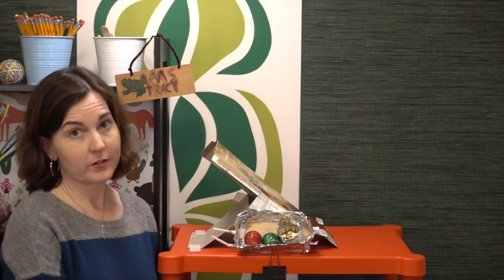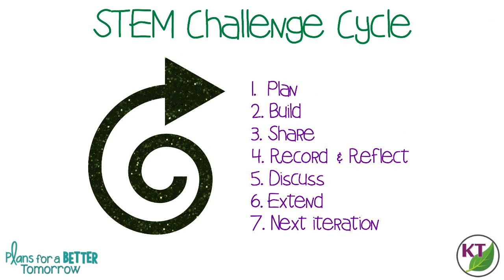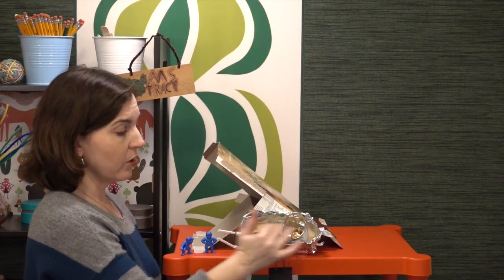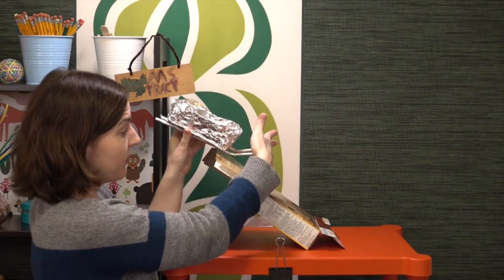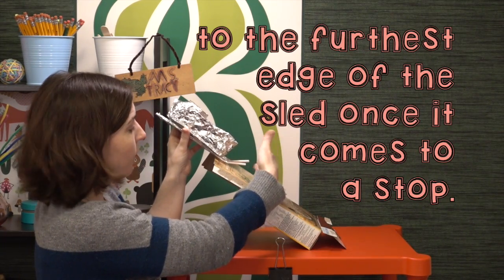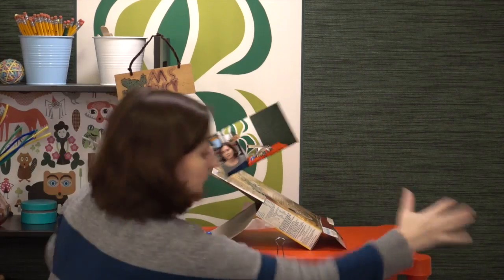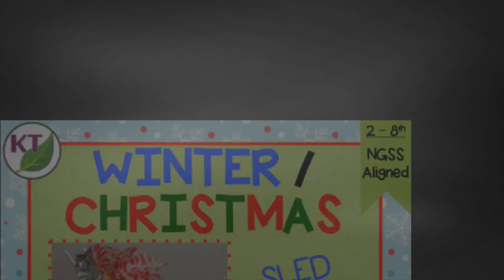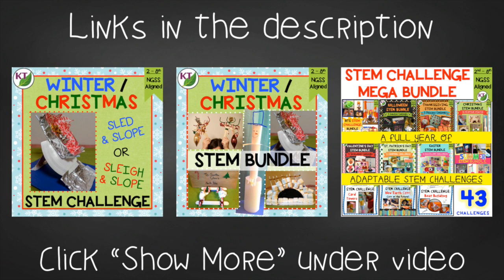Winter & Christmas STEM Activity - Sled & Slope or Sleigh & Slope STEM Challenge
Christmas / Winter STEM Challenges are a great way to keep students engaged, thinking critically, and working on hands-on problem solving at a time it’s often a struggle to concentrate! This is challenge 3 of 5: Sleigh/Sled & Slope, in which students create a ramp and sled designed to keep cargo safe and travel the maximum distance.